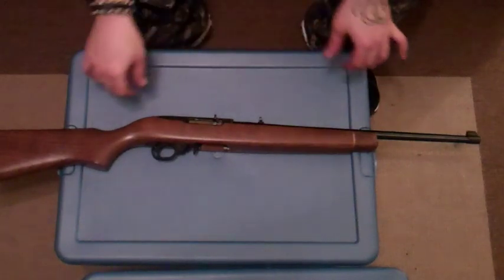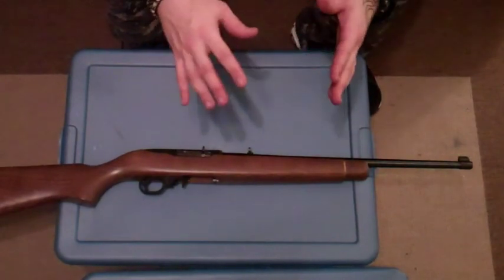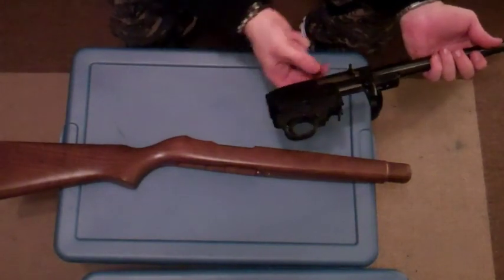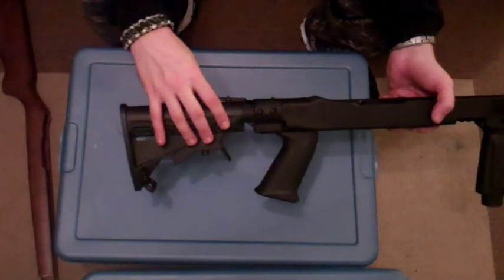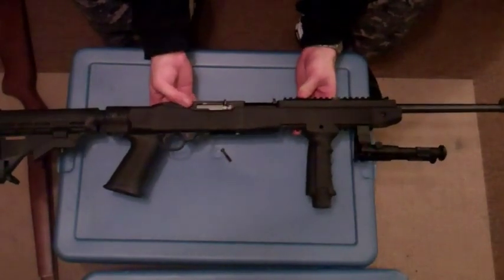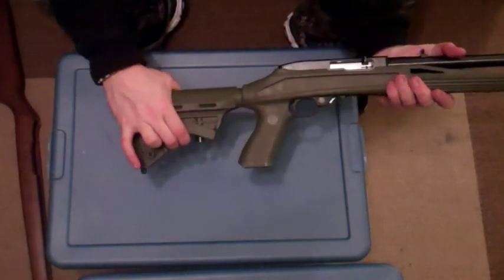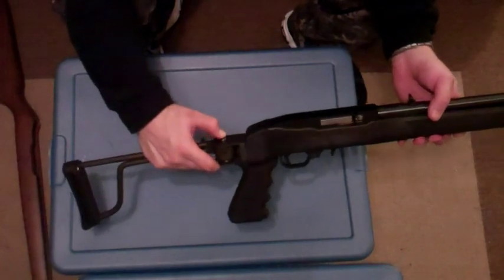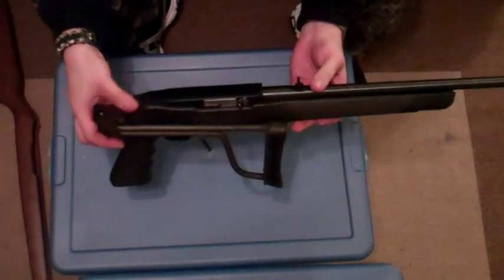Ruger 10/22 Stock Options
Ruger 10/22 .22 caliber rifle, shown with several stock options. An excellent all around gun, a must have for the collection.